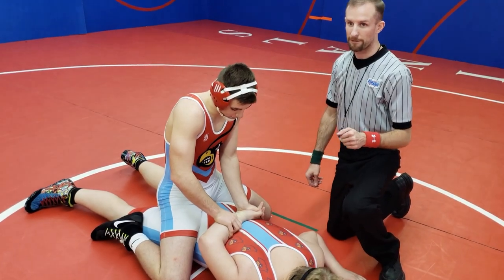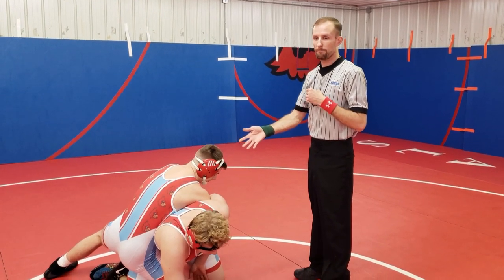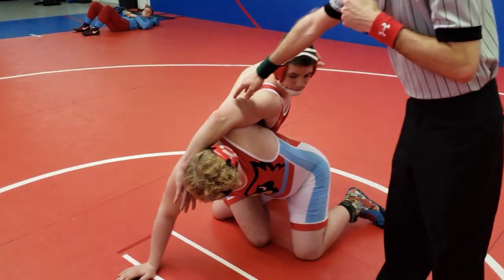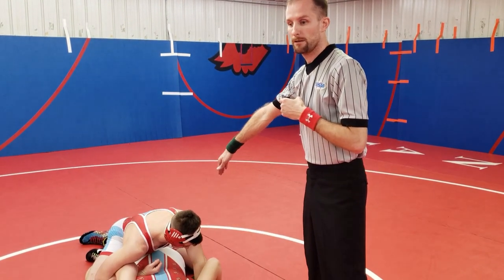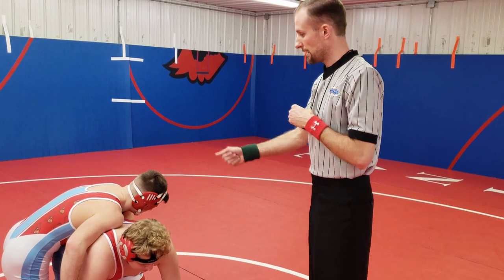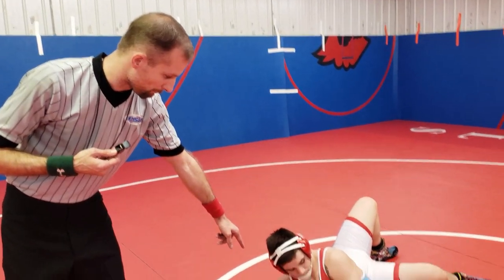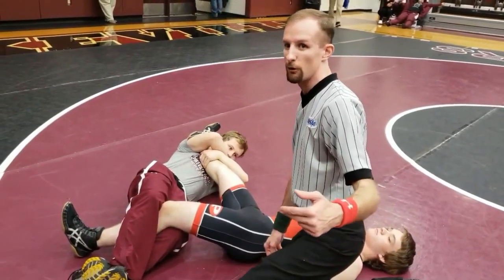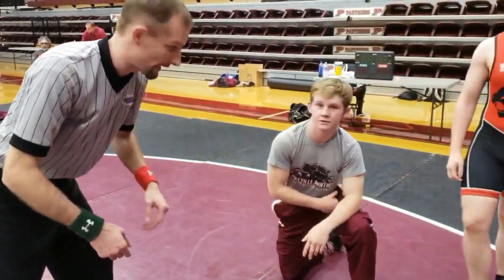High School Wrestling rules #11: Potentially Dangerous Holds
This is the 11th video in the series explaining high school wrestling rules (I promise I don't have a lisp, but for some reason, the audio makes me sound like I do).  The topic for this video is Potentially Dangerous holds and maneuvers.  Some examples from different positions are shown, but know that any time a body part if forced beyond the normal range of movement/motion, the hold is Potentially Dangerous.
This video series is great way for parents/guardians to learn the rules of high school wrestling as well as beginners in to the sport as well.  My guide is the 2018/2019 NFHS (National Federation of High Schools) Wrestling Rules Book & Case Manual.  I am a Level 3 KHSAA (Kentucky High School Athletic Association) wrestling referee.  I am also a member of the KWOA (Kentucky Wrestling Officials Association).
Leave me a comment on what high school wrestling rule you'd like to see covered in an upcoming video.